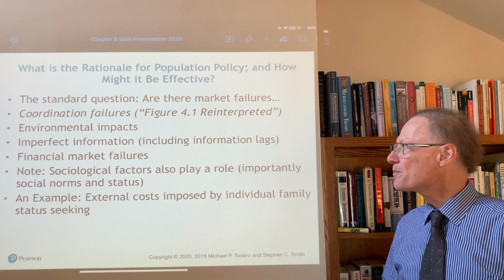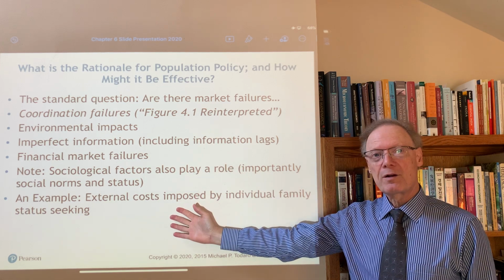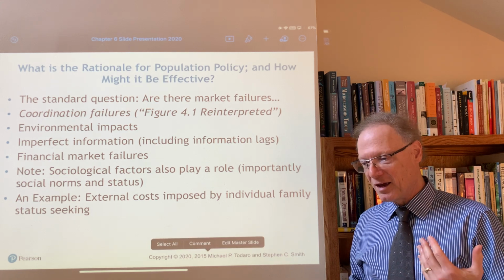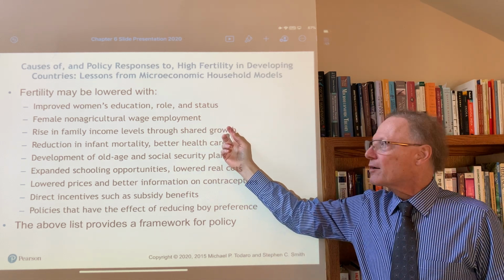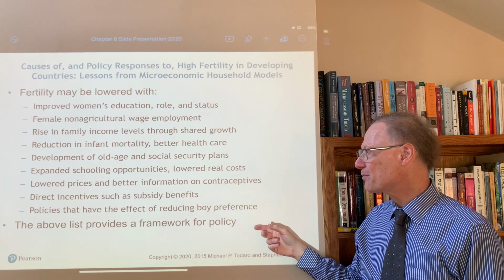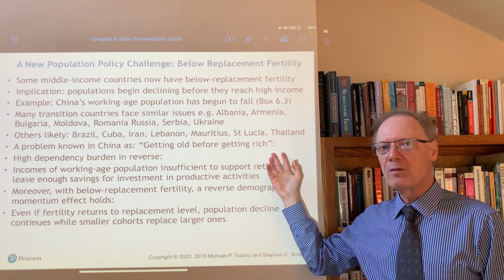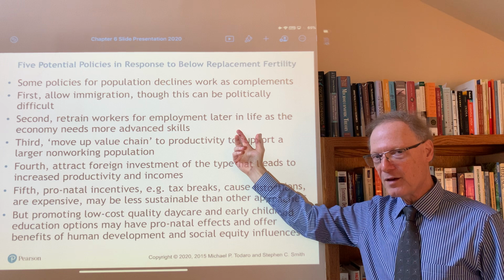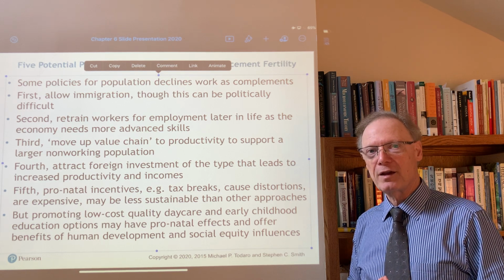Population and Development 5: Population Policy